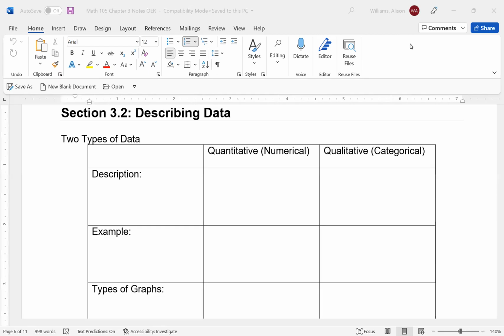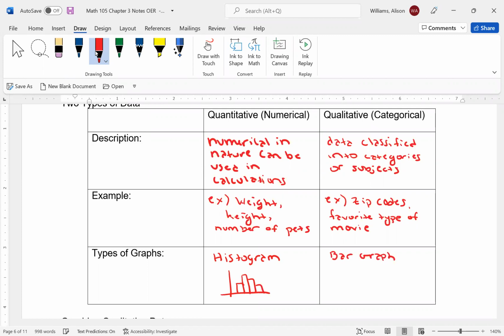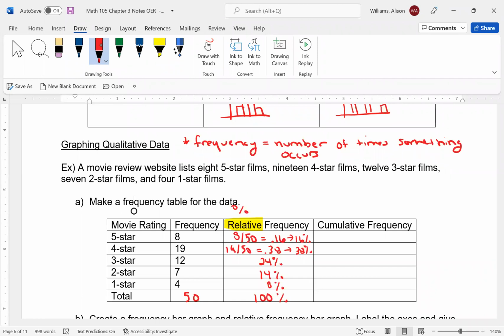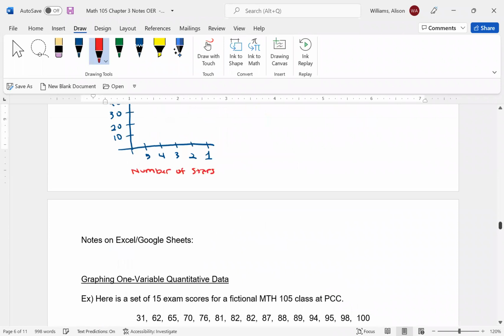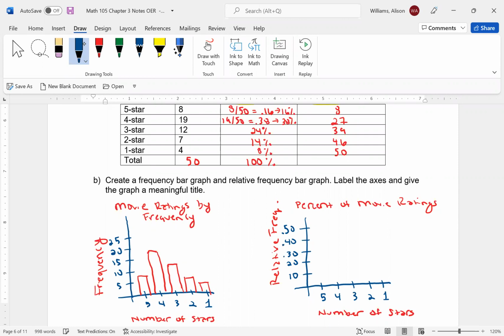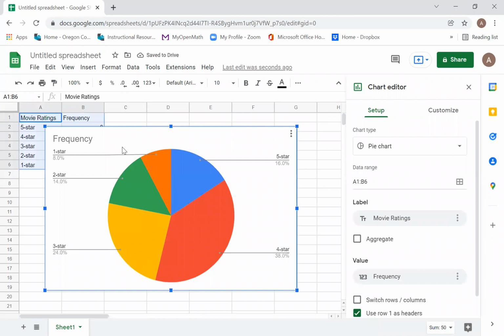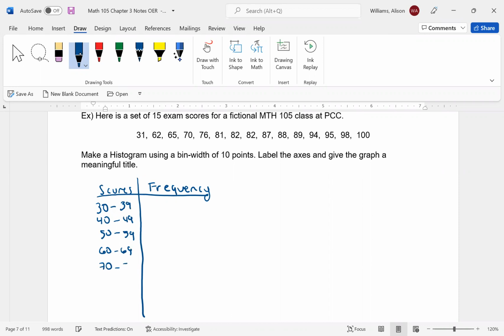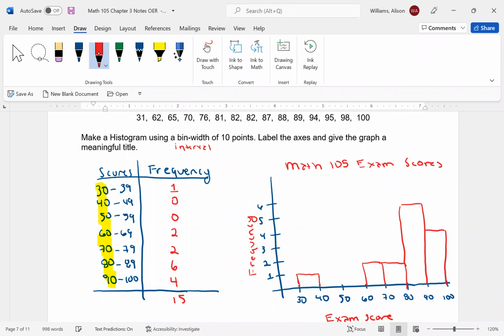Types of Data